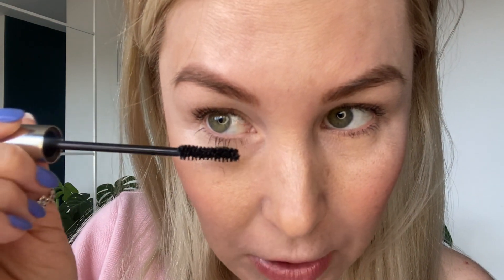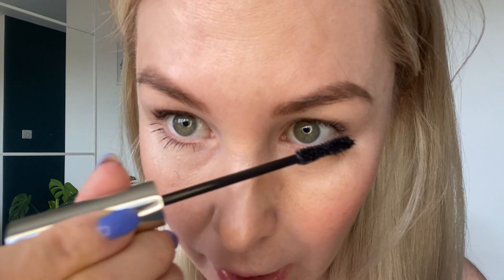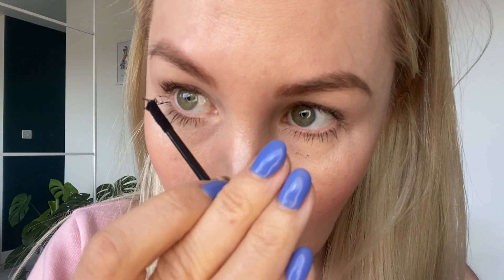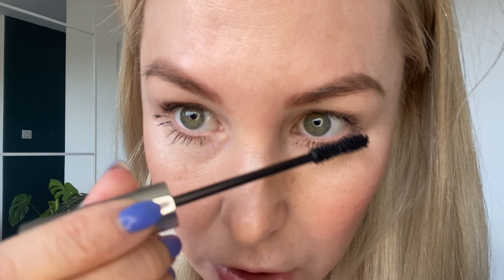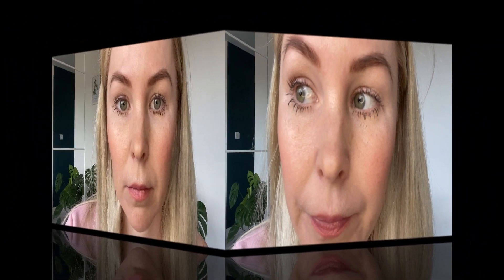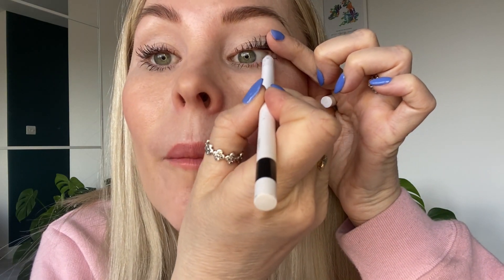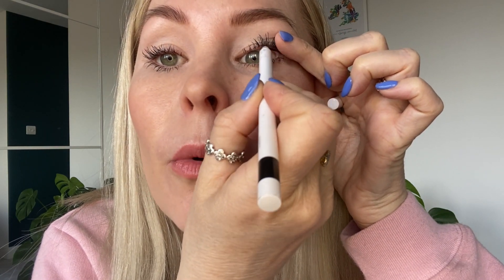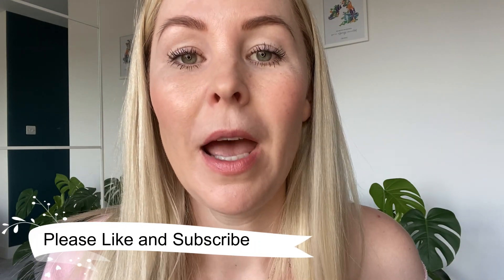How to get longer lashes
How to get longer and thicker lashes with natural and fibre techniques. Using the Tropic lash extension kit, including tamanu balm for growth and tips and ticks to get them longer. Fresh, healthy, sustainable, non toxic and recyclable award winning products.